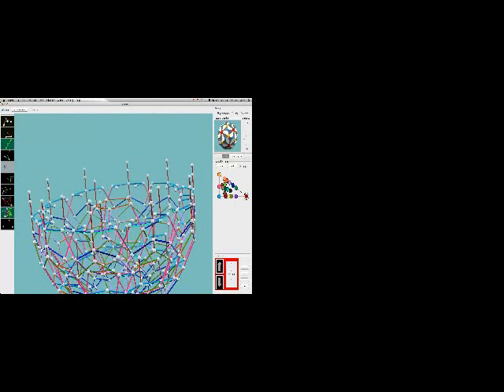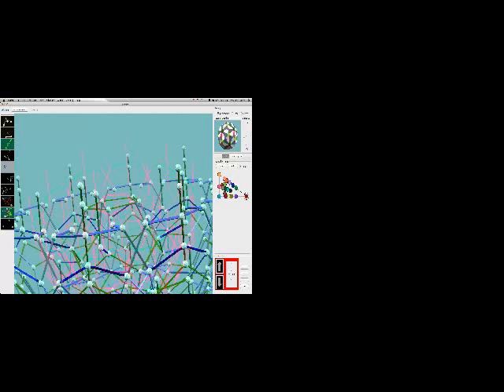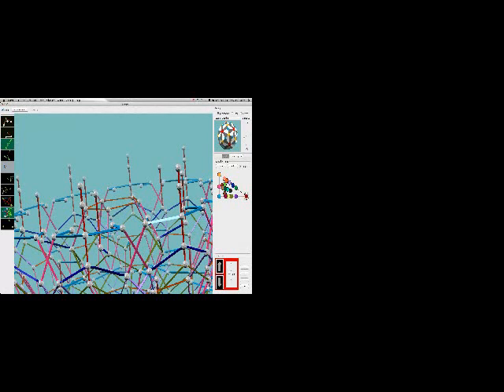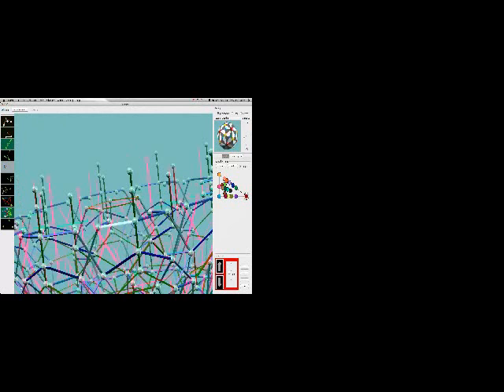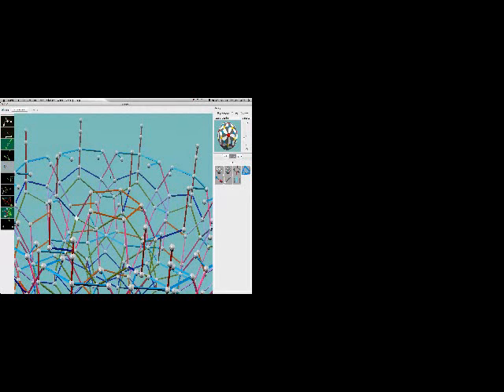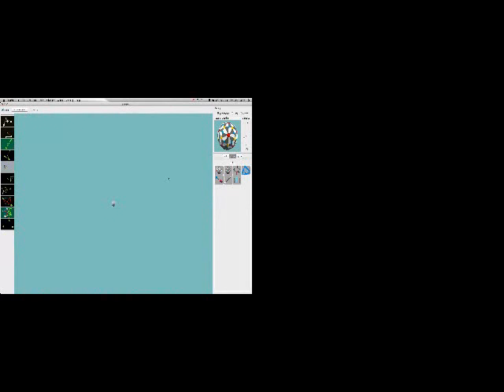vZome- symmetry (axis and center), hide, intersections